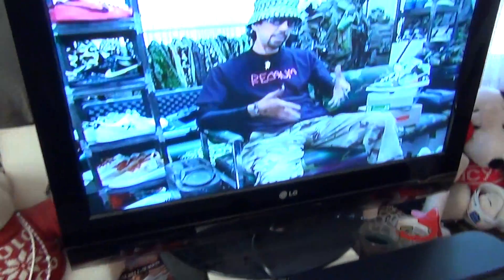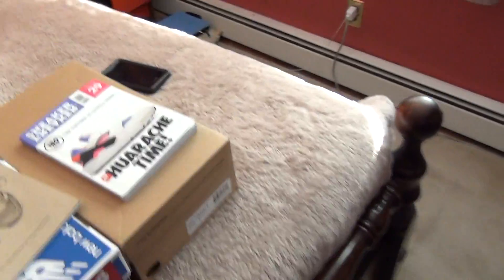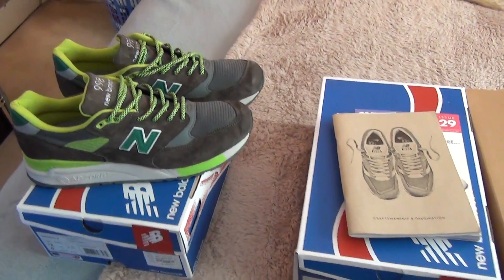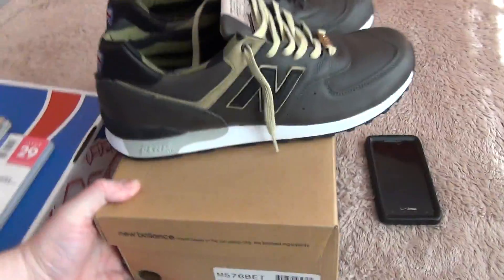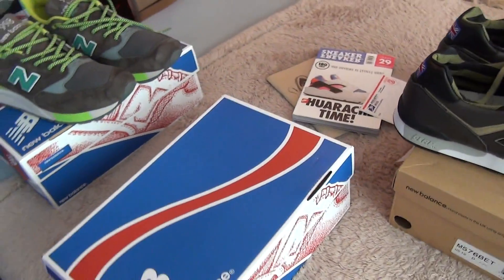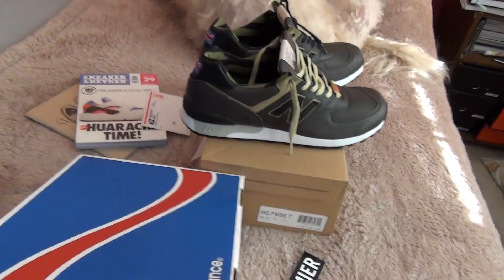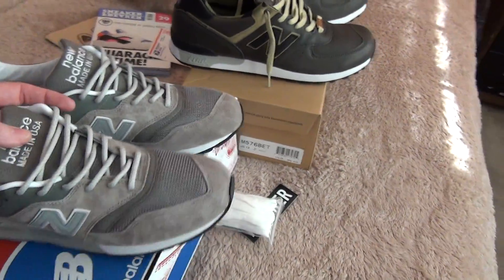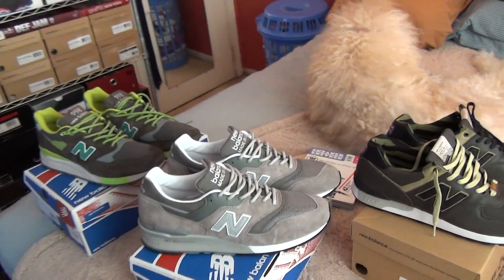In the Lab... New Balance 997!!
Here are a couple New Balance pickups from the past month.  Also, I wanted to share a story about how I was introduced to the New Balance 997 model.  Peep game.